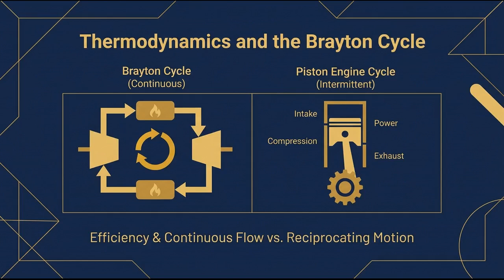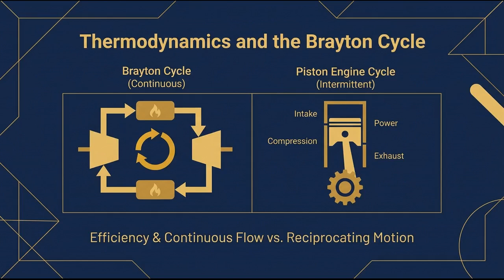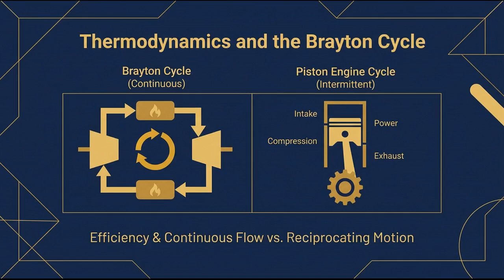PNG CASA Basic Gas Turbine Fundamentals Lesson 1: Thermodynamics and the Brayton Cycle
Lesson 1 of 4 of the PNG CASA Basic Gas Turbine Fundamentals crash course from ExamPrepRise.

Welcome to the foundations of gas turbine engines. To understand how these engines work, we first need to look at the continuous process they use, known as the constant-pressure Brayton cycle, or Joule cycle. Unlike a four-stroke piston engine, which performs intake, compression, combustion, and exhaust intermittently in a single cylinder, a gas turbine performs all four of these processes continuously and simultaneously in separate, dedicated components. When air enters the combustor and is heated at a constant pressure, its behavior is governed by Charles's Law. This law dictates that at a c